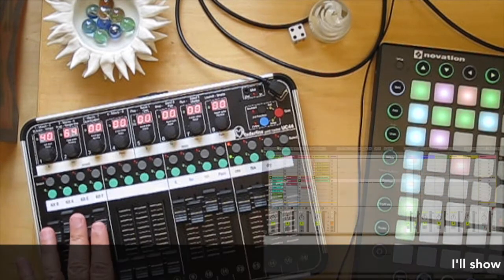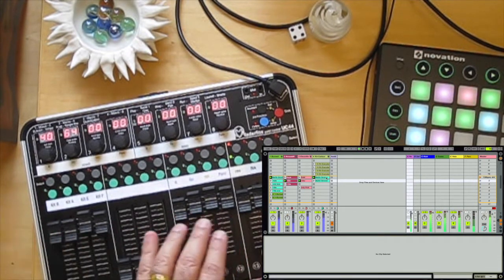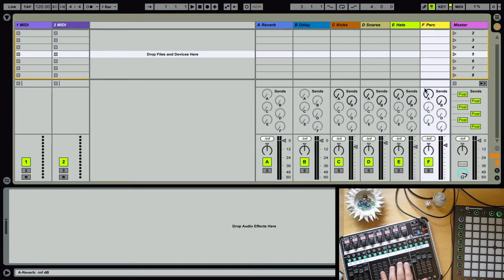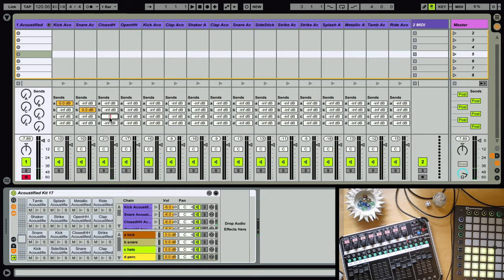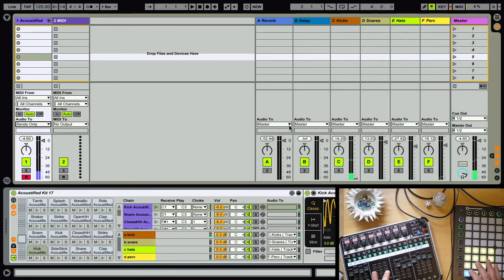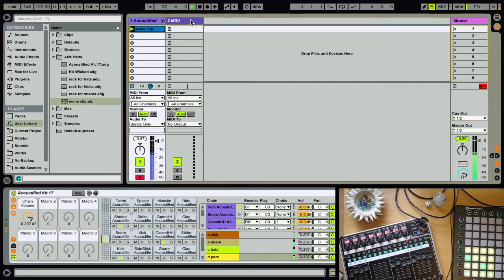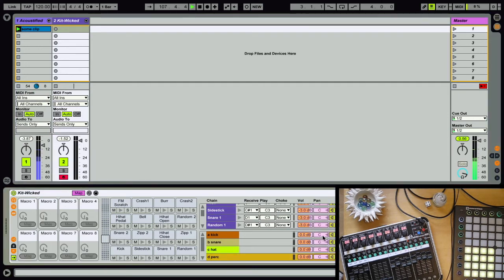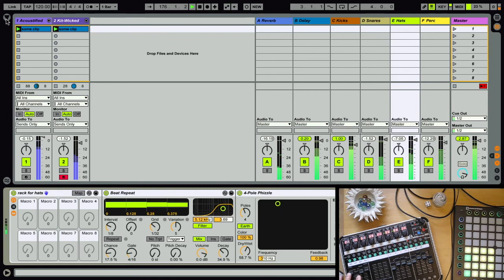J4M: Matrixed Percussion in Ableton Live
Learn how I set up percussion tracks in Ableton Live so I can control both the mix of drum kits, and the mix of drum groups (kicks, snares, hats, etc.).

This is a "percussion matrix" and offers a lot of sonic variation from just a few clips in live performance. I show a little of what you can do with one, and then walk you through, step by step, how to set it up.

Inspiration for this came from the wonderful Skinnerbox workshop at the Loop 2016 conference.